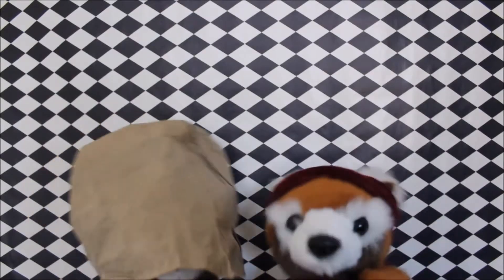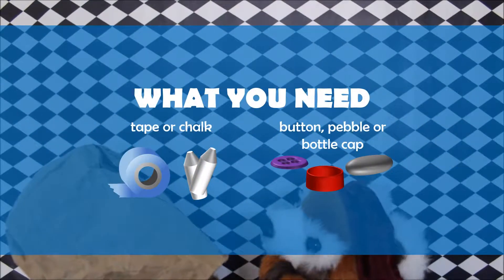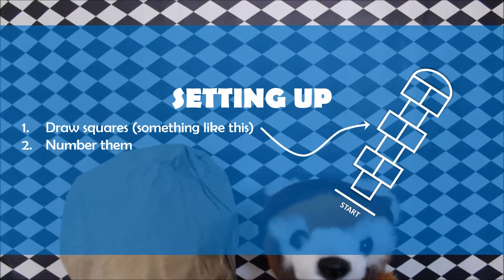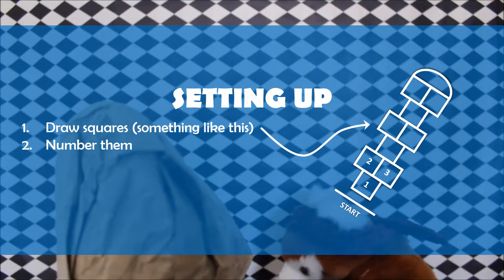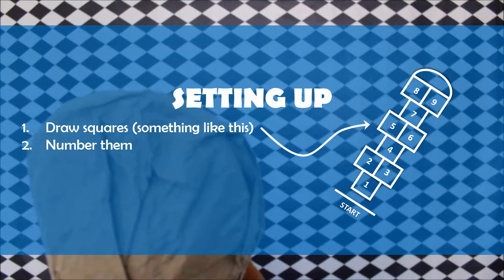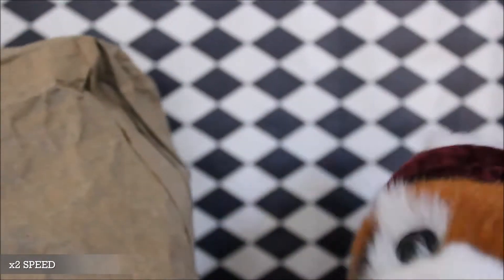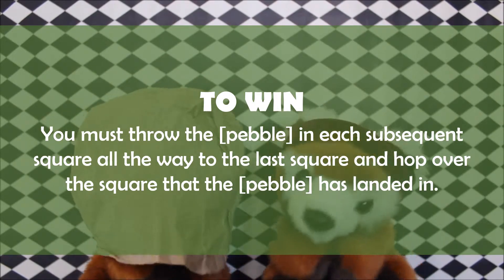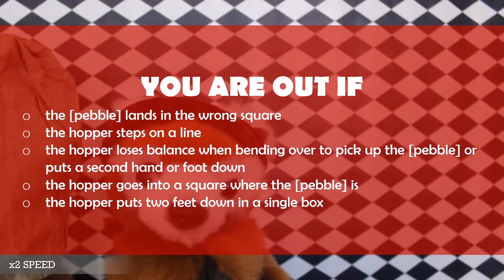Let's Play! Hopsotch!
Learn how to play hopscotch in this video, and hop with Peeka and Boo!